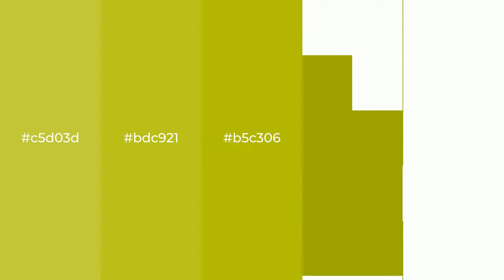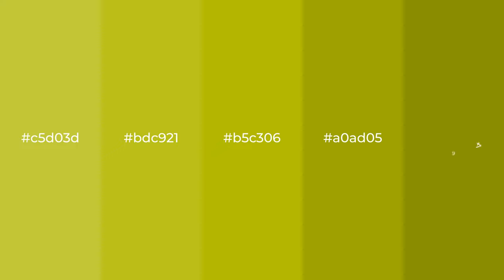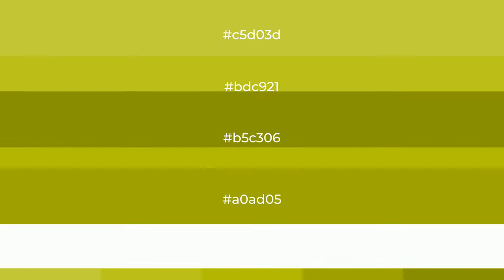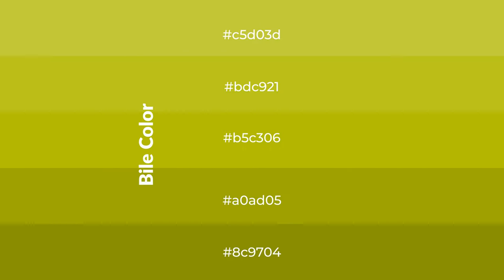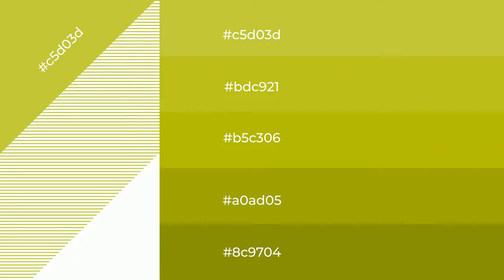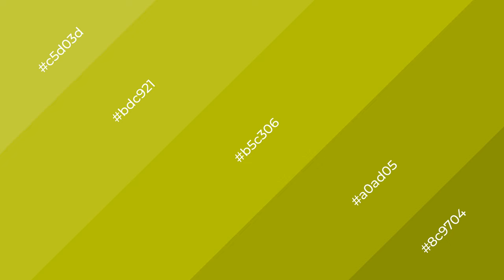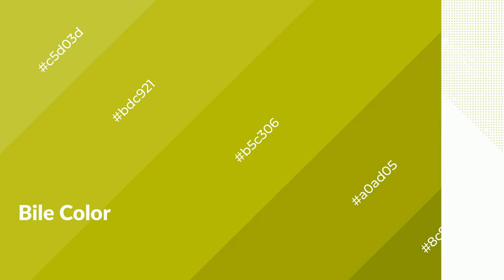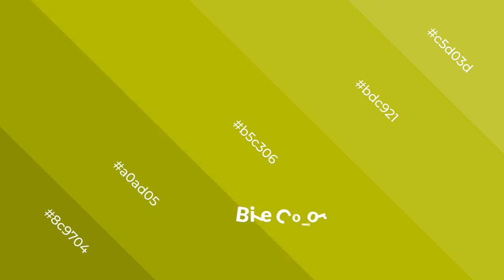Shades & Tints of Bile color b5c306 A Warm Green color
Shades of Bile color b5c306 Warm Shades of Bile color with Green hue for your project!

Shades
Hex a0ad05

Tints
Hex bdc921

Bile is a warm color, and it emits cozier and active emotion. Warm colors are symbols of warmth, fire, heat, and sunshine. It also evokes joy, passion, love, and even anger emotions. You can see them used in Restaurants and Gyms.